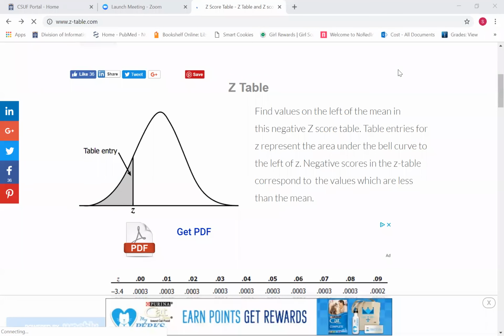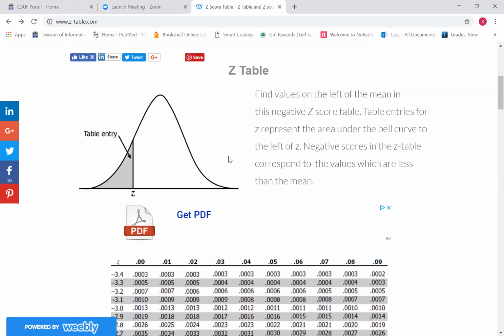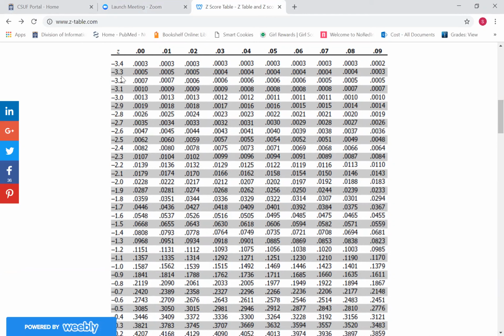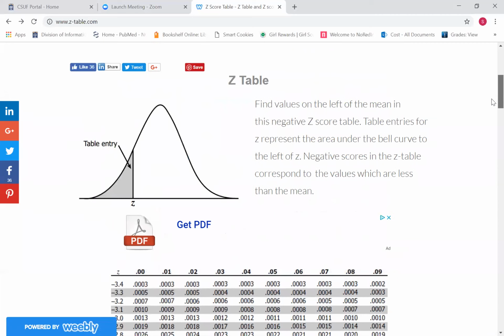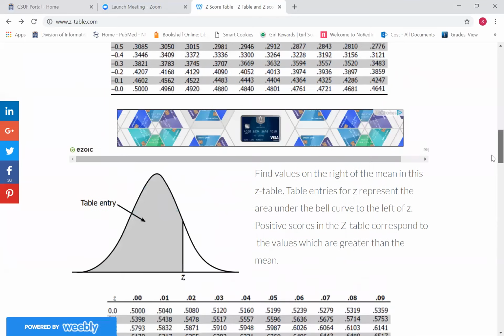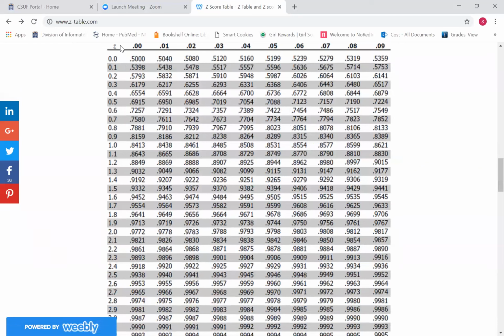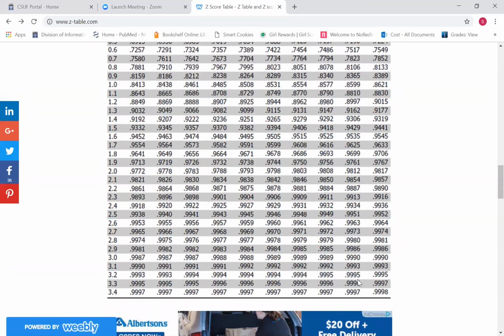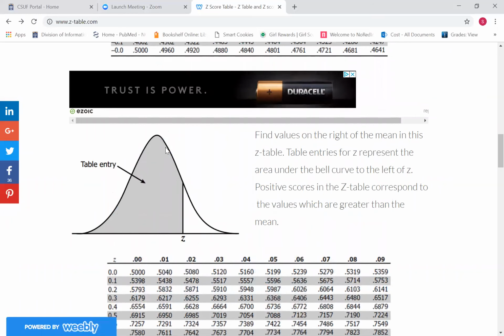HESC 349 Lecture 7 Slide 6